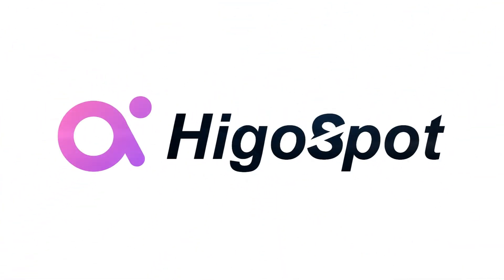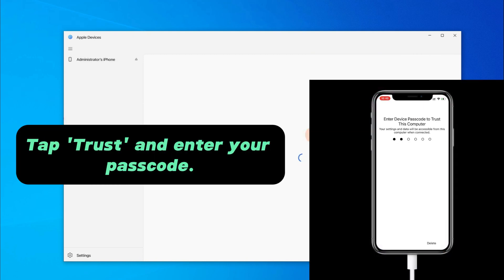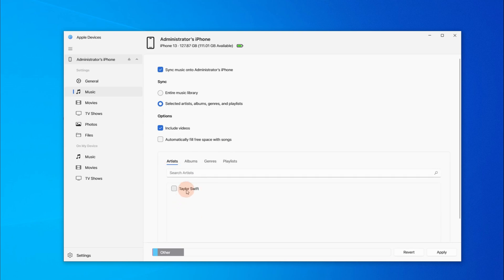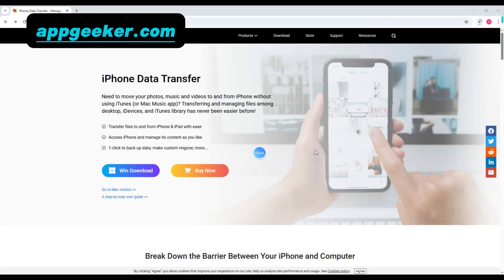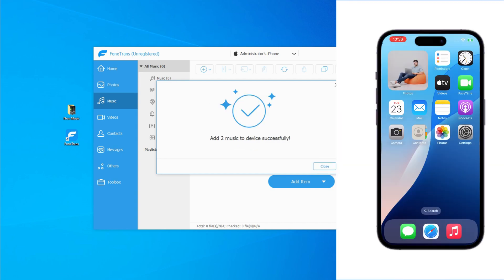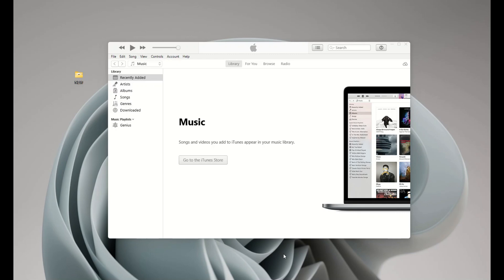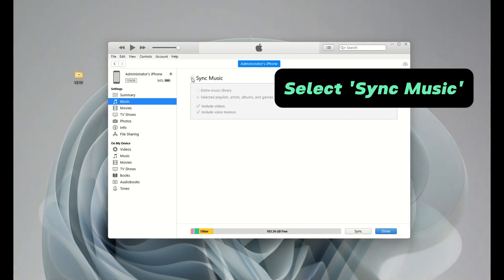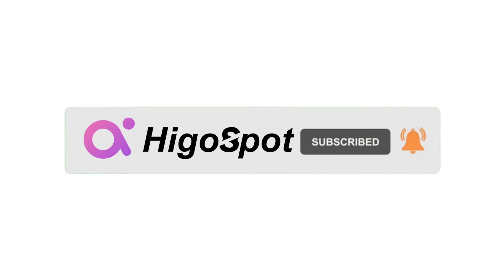Add Songs to Apple Music on iPhone — Local Songs from PC/Mac to iPhone's Music Library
If you’re looking to add songs to iPhone’s Music app directly, this iPhone Data Transfer tool can be helpful. It allows for seamless music transfer to iPhone, whether from a PC, Mac, or another Apple device.

Timestamp:
00:00 Intro
00:26 Use Apple Devices for Windows
02:01 Use AppGeeker iPhone Data Transfer
03:31 Use iTunes or Finder on computer

When transferring music to iPhone, you may like to add songs to your Apple Music app for offline listening. This video covers 3 easy and quick ways to help you with it.

1. Use Apple Devices for Window.
Apple introduced Apple Devices for Windows users to add songs from their computer to their iPhone’s Music app. To make this, connect your iPhone with Windows PC, then open Apple Devices and select Music tab from the left side. By selecting “Sync music onto [your device]” option, you can add either entire Music Library or selected songs to your iPhone.
Drawback: The synced songs will erase all current music content on your iPhone.

2. Use AppGeeker iPhone Data Transfer
This tool enables quick and direct music transfer from a PC/Mac to an iPhone, and vice versa. With it, you can easily add any songs to your iPhone’s Apple Music app, without erasing the existing Library you already have.
The best thing is that it works for all Windows, macOS, and iOS versions, and it also supports the transfers of photos, videos, contacts, messages, and more.

3. Use iTunes or Finder
Another Apple way to add songs to iPhone Music Library is using the traditional iTunes (on Windows and earlier macOS) or Finder (on macOS Catalina or later). This method requires you to add local songs to iTunes Library first, then sync them with your iPhone. Similar to Apple Devices, you’ll need to connect your iPhone, select “Music,” and check “Sync Music” option.
Drawback: The songs added from iTunes/Finder will overwrite the current Music Library on your iPhone. Every track you used to have will be lost and gone forever.